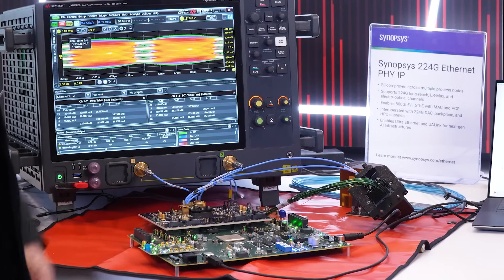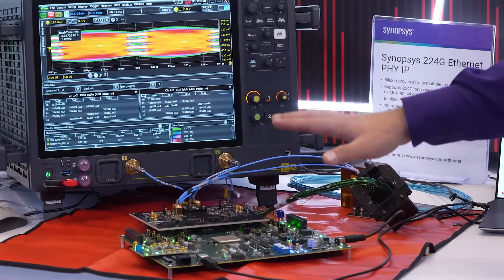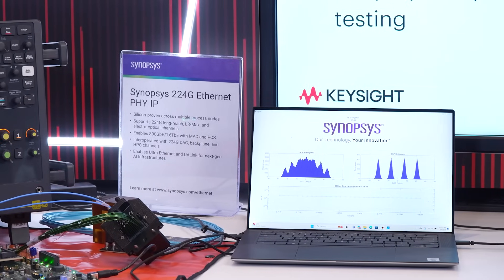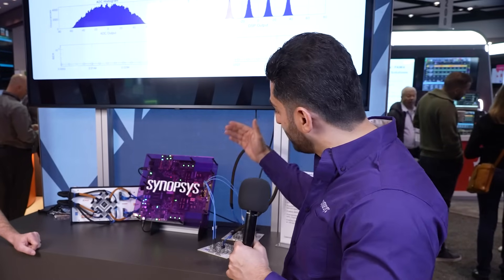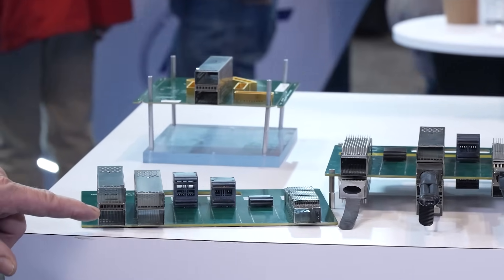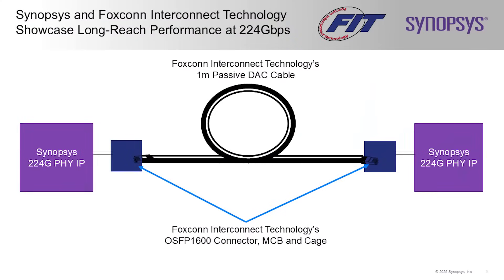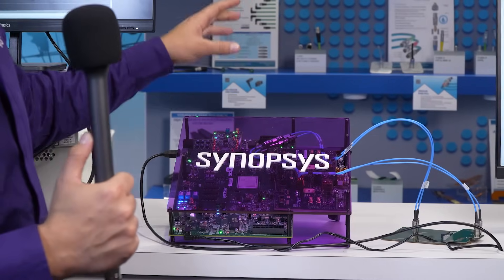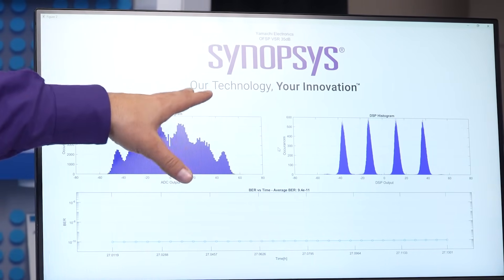Synopsys 224G IP Shows Ecosystem Interops for 1.6Tbps AI Networks at DesignCon 2025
Watch Synopsys 224G IP, the most interoperated 224G IP in the world, perform at DesignCon '25, featuring LR channels like Flyover and 1m-DAC, and VSR channels. Learn how our IP enables scale-up/out connectivity for AI clusters and networking.